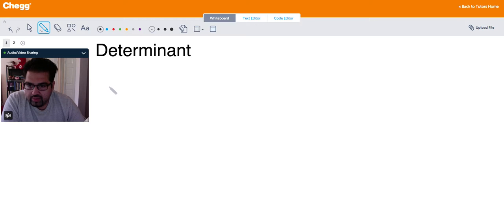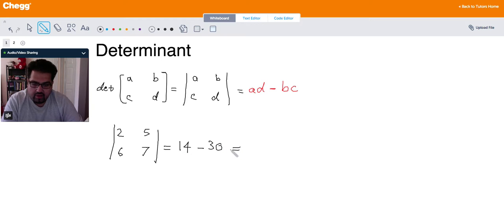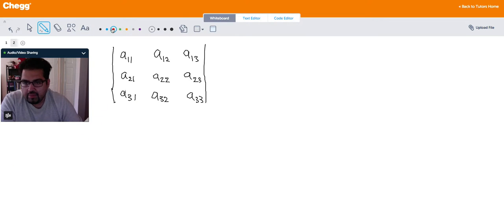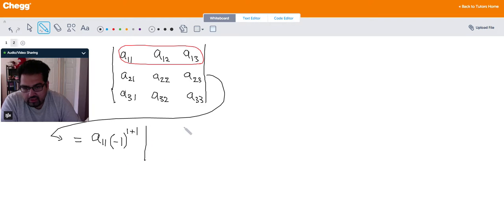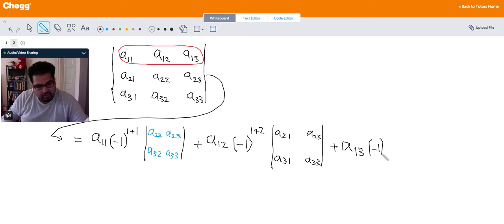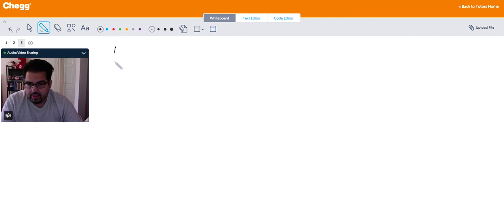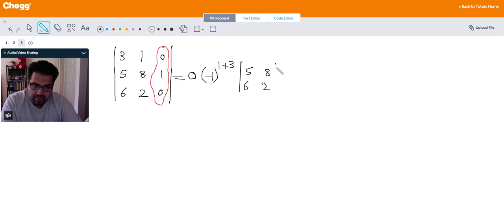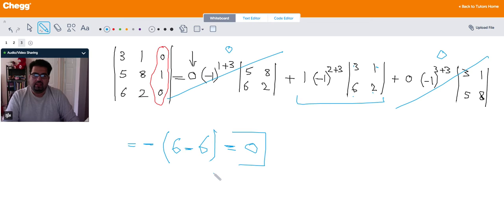Determinant | Algebra | Chegg Tutors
A determinant is a scalar number that is calculated from a square matrix. A determinant is different from a matrix in that a determinant has a numerical value, whereas a matrix does not. Determinants play an important role in finding the inverse of a matrix and determining whether systems of linear equations are solvable. There are two ways to write a determinant: "det A" or |A|. The determinant of a 2×2 matrix is the product of the elements on the main diagonal minus the product of the elements off the main diagonal.

|a b|
|c d| = ad – bc

There are numerous formulas for calculating determinants for larger matrices.

Learn about Algebra terms like Determinant on Chegg Tutors. Work with live, online Algebra tutors like Mohammad P. who can help you at any moment, whether at 2pm or 2am.

About Mohammad P., Algebra tutor on Chegg Tutors:

Applied Mathematics / BS in Nuclear Physics 2007 Qom University major

Subjects tutored: Geometry (College Advanced), Basic Math, SAT II Mathematics Level 2, Calculus, Algebra, Physics, Trigonometry, Pre-Calculus, ISEE (math), Pre-Algebra, ACT (math), SAT II Mathematics Level 1, Linear Algebra, and Geometry